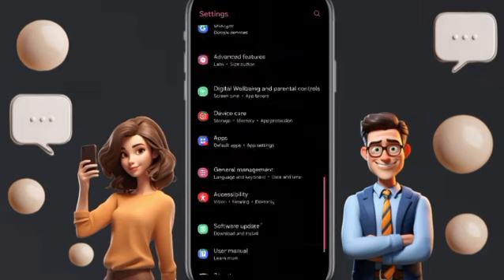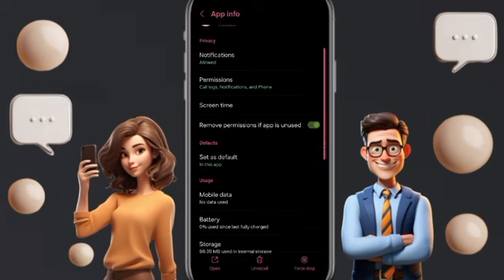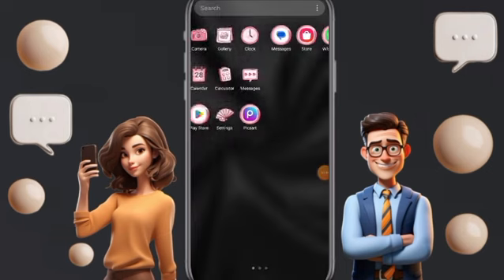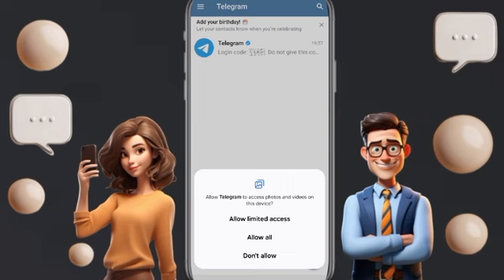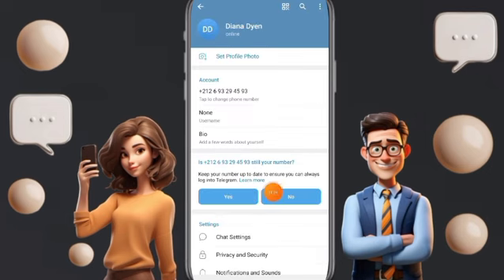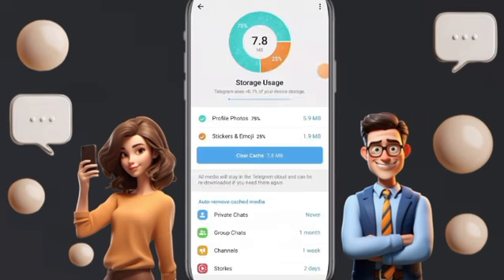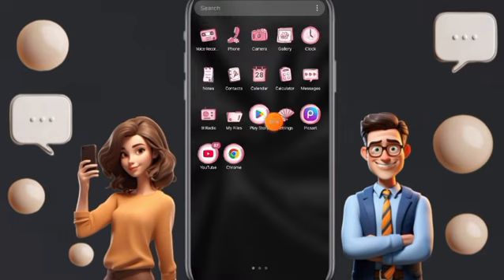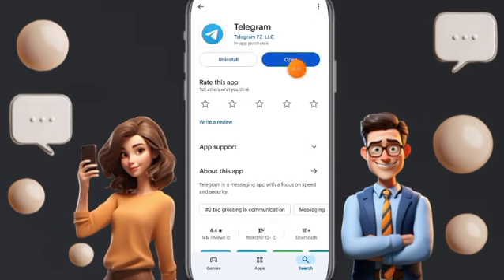How To Fix Full Screen Problem On Telegram App / Step By Step ..Final Solution